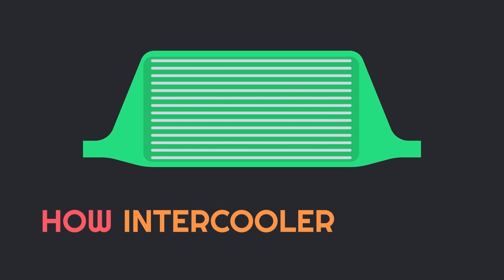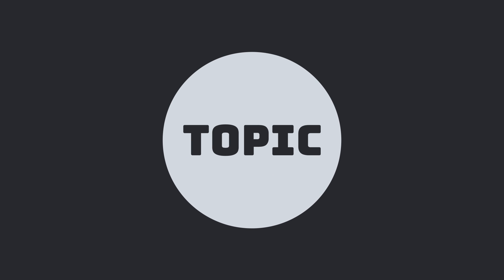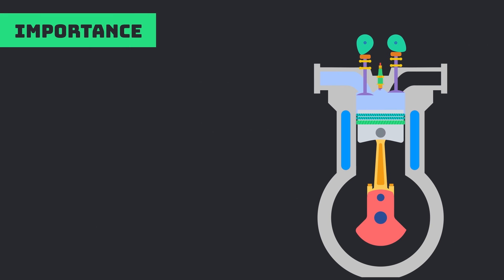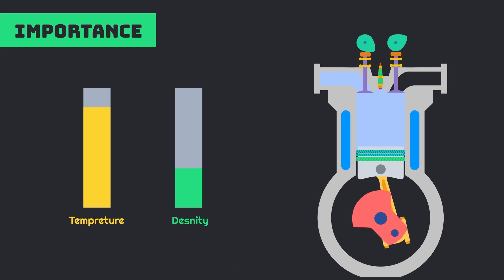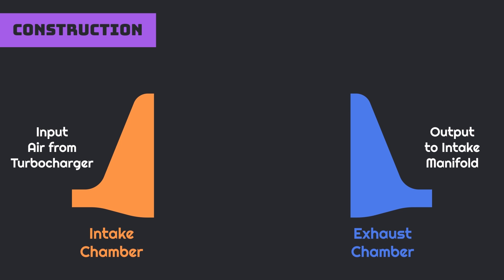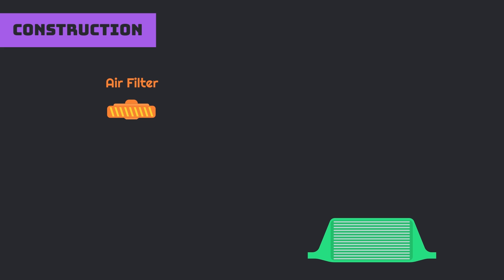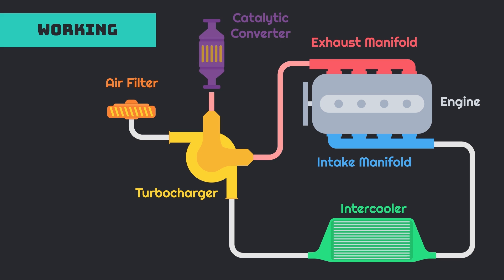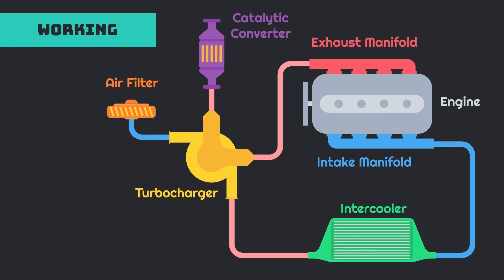[English] How intercooler works?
Hello everyone welcome to the automotives,
today in this video we will discuss about the
intercooler.

.INTRO.

In previous video we have seen the working of turbo
charger. in the circuit of turbocharger there is
component called intercooler, so today we will
cover the fundamentals of the Intercooler including
construction and location.

Function of intercooler.
Importance of intercooler.
Construction of intercooler..
Location and Circuit of intercooler.
At last Working of intercooler.

FUNCTION:::
main function of intercooler is to remove the
excessive heat from the Intake air, it works on the
Principle of heat exchange and provides cooling to
the intake air coming from the turbocharger.

IMPORTANCE:::::::

if engine is subjected to hot air intake there are maximum
possibilites that causes the misfire and engine stalk. which
results in Decreasing performance and damage to the components!
on the otherside the density of air is inversly propotional to the
air tempreture.which means density of air inside combution chamber
decreases drastically which reduces the engine performace and efficiency.
intercooler reduces the tempreture of intake air which results in dense air
intake which increase the volumatric efficiency of engine which allows to burn
the fuel more efficiently.

CONSTRUCTION:::::
Construction of intercooler is quite similer to the Radiator.
intercooler consist of two main chamber, the first one is intake
chamber and second one is exhaust chamber. as per the name
intake chamber is connected with turbocharger while exhaust chamber
advances to the Intake manifold.
both chambers are interconnected with many highly thermal conductive
access tubes.
to increase the heat exchange capacity of the intercooler various thermal
fins are provided. these fins increase the thermal capabalities by increasing
the contect area.

LOCATION:::::

in the circuit of the intercooler the first component
is air filter.
air filter is connected with the turbocharger.
now turbocharger advances to the intercooler.
intercooler is connected with the intake manifold.
if we talk about location of the intercooler
in the front engine mounted car intercooler is
usually mounted behind the front radiator.
which is located in front of engine.

WORKING:::::::
intercooler works exactly same as the radiator.
on the principle of heat exchange.
normally turbocharger compresses the intake
air which results in higher tempreture of the
intake air. when this hot air passes though the
intercooler. access tubes abosorbs the heat and
decrease the tempreture of the air which results
in higher density. the heat absorbed from the
intake air is further supplied to the fins.
now fins decipates the heat directly to the atmosphere.

basically in the circuit
hot air coming from the turbocharges is partially cooled
by the intercooler which results in low tempreture more
dense air. this dense air improves the volumetric efficiency
of the engine which results in the higher combustion quality
and performace.